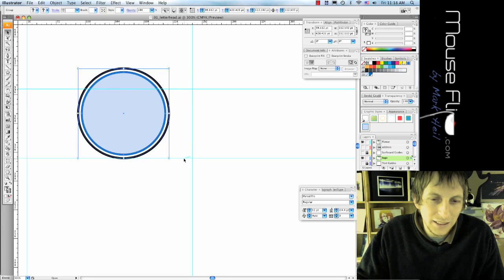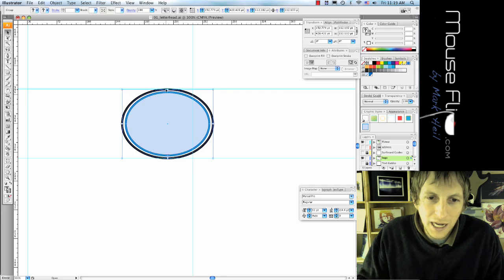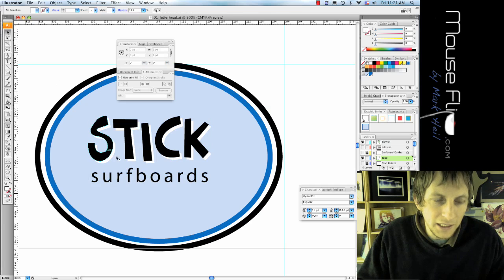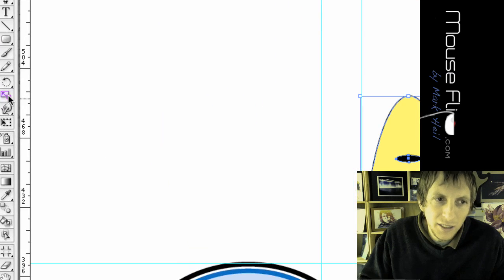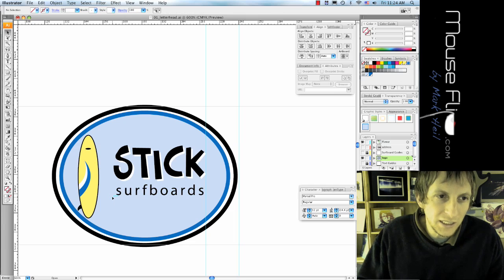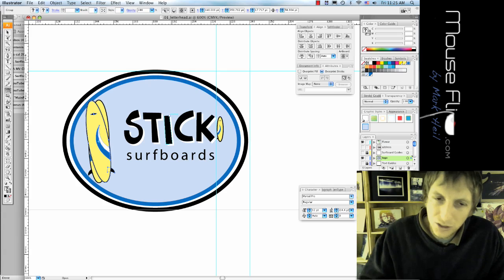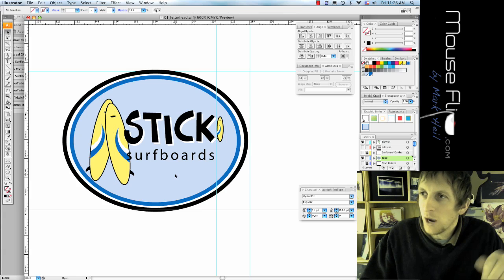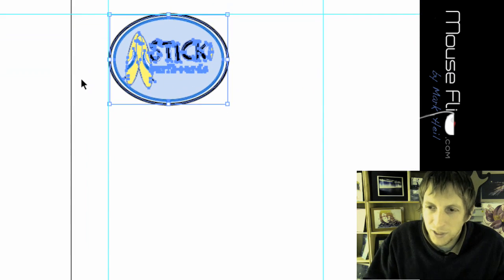Illustrator - Surfboard Tutorial (transforming objects) 1of3